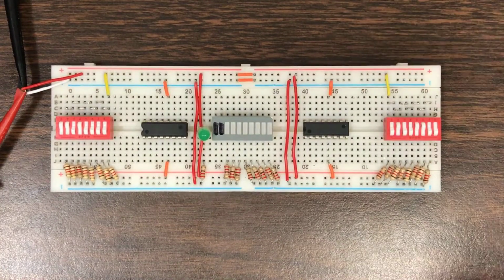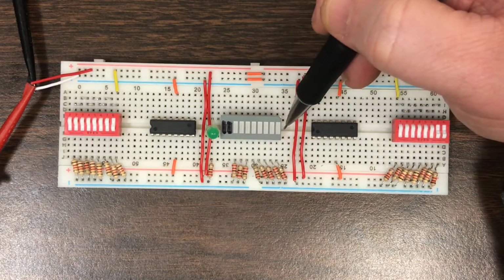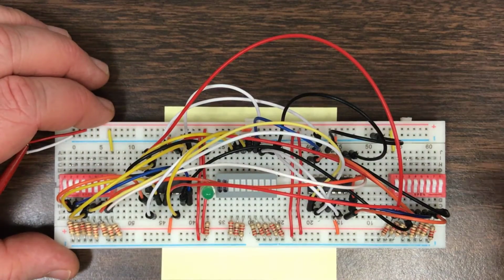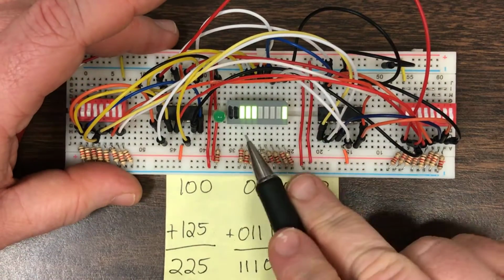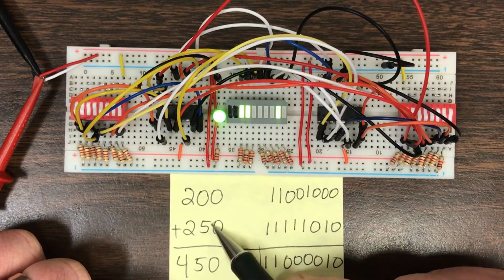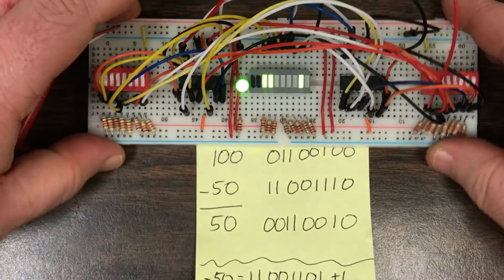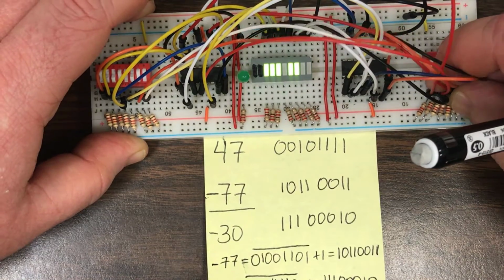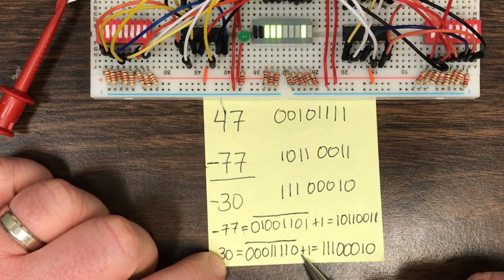ECE 100 Binary Arithmetic Lab Demonstration